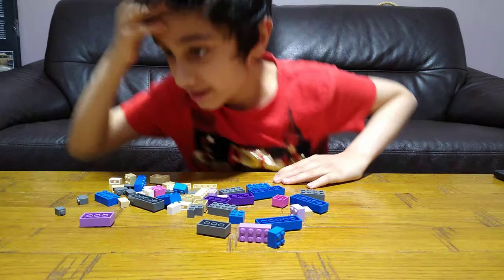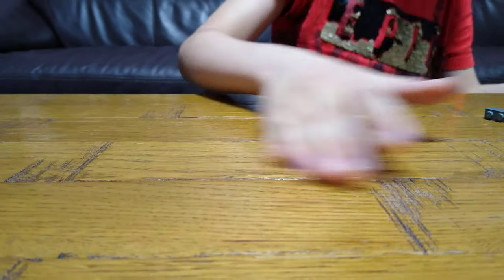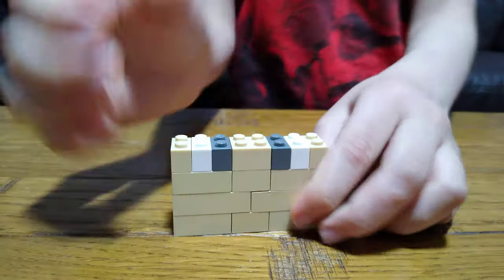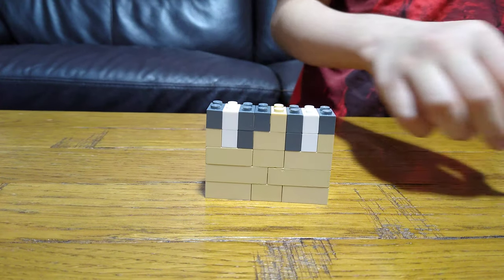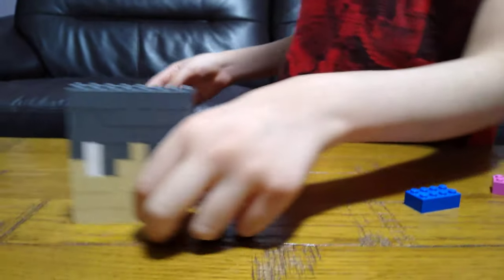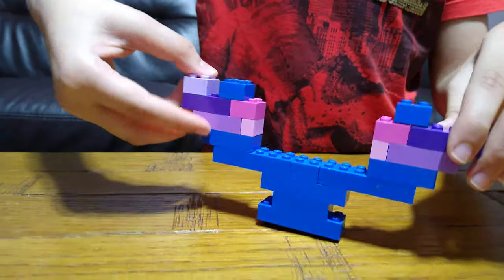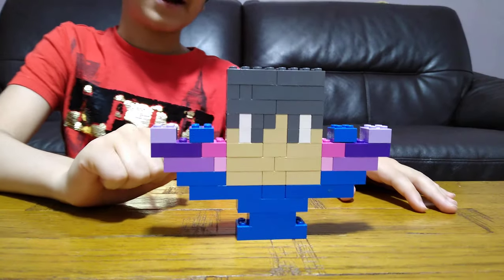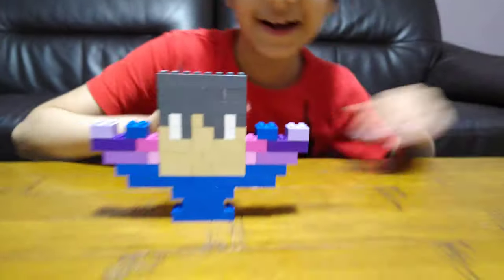Making a Lego Cops n Robbers Dragon Ball Supper Skin Head Goku Ultra Instinct in 4K